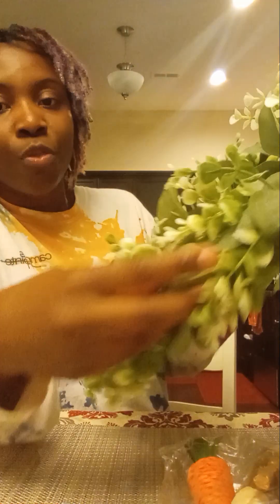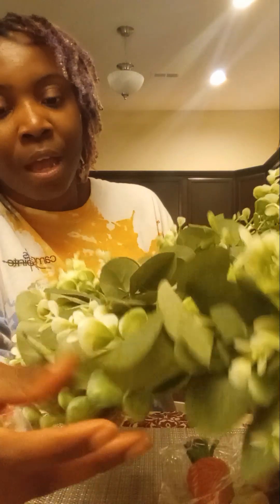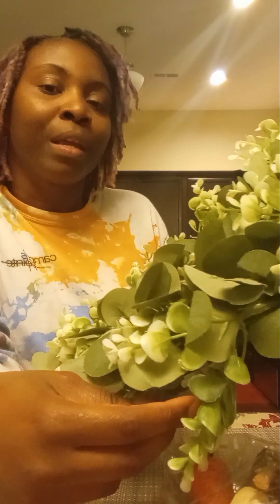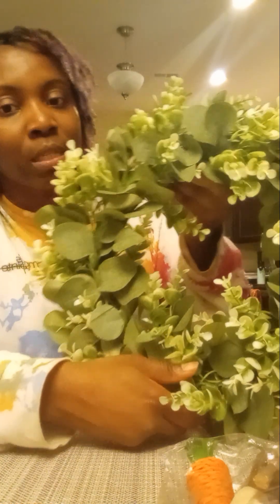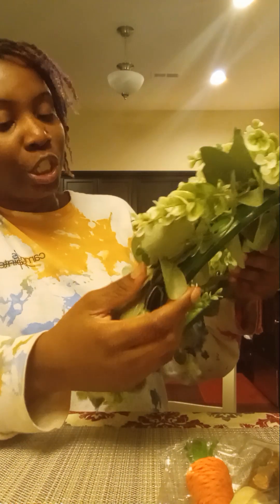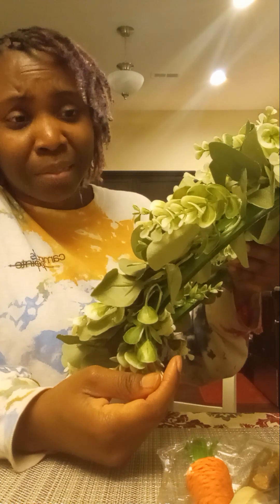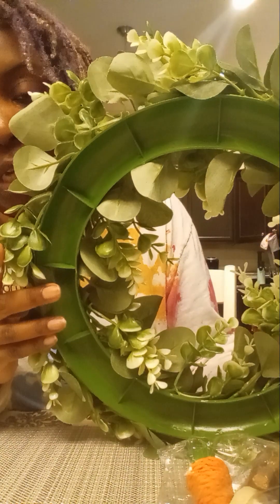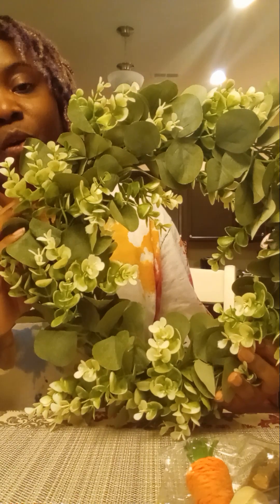1st TEMU Review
⬇️Download the Temu app to get 💰100 coupon bundle via the